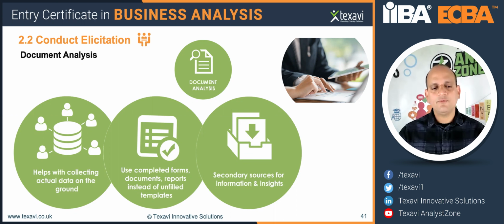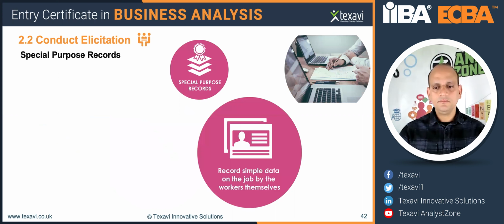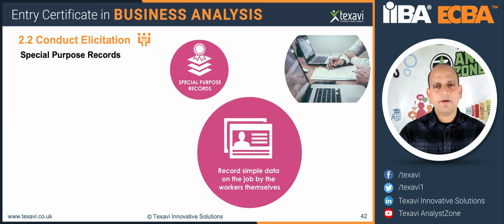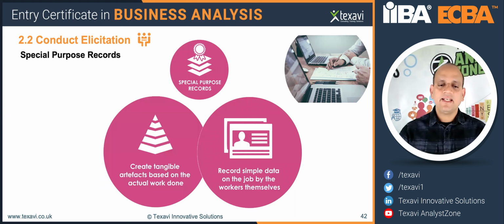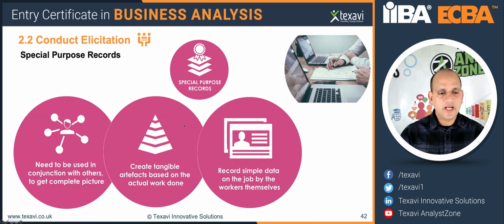How to Do Document Analysis, Special Purpose Records? Requirements Elicitation Tools - Part 4 (ECBA)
In this part (4) of the video series from TEXAVI, Pardha Mantravadi discusses  the requirements elicitation (gathering) techniques of document analysis and special purpose records used in software development projects and business process improvement initiatives. Document analysis is one of the techniques to gather data and knowledge from secondary sources, often in the form of reports,  manuals, policies and procedures. It could be a great first step in the process of elicitation before going on to conducting interviews, workshops or build prototypes. Special purpose records are a great tool where the data would be recorded by the workers themselves during or after the tasks are done.

Watch the part (4) of the video series on requirements elicitation techniques to learn about document analysis and special purpose records, while also understanding the advantages and disadvantages in each of these elicitation techniques.